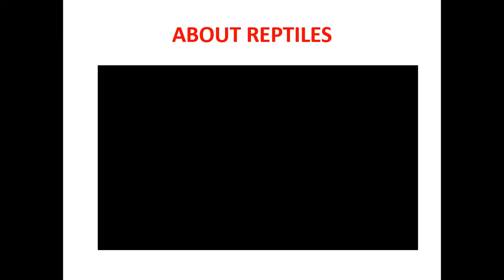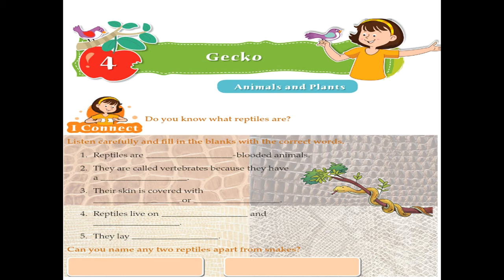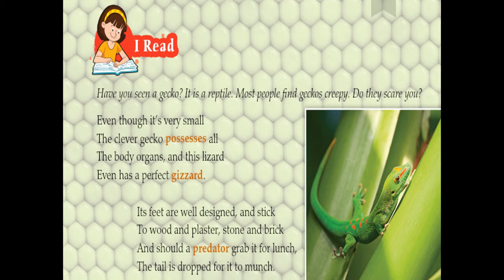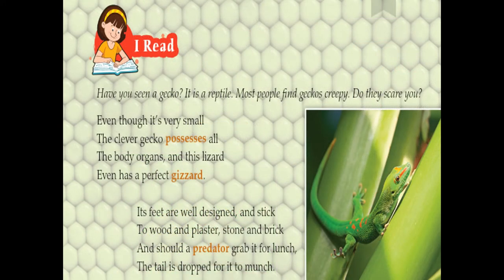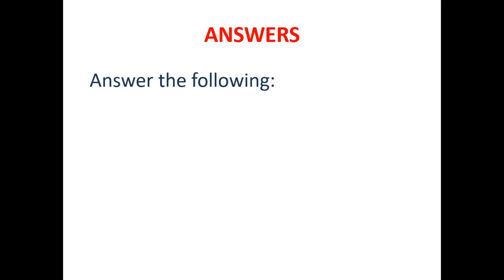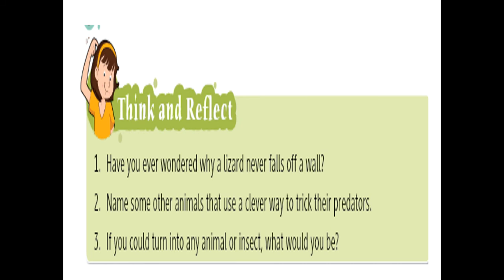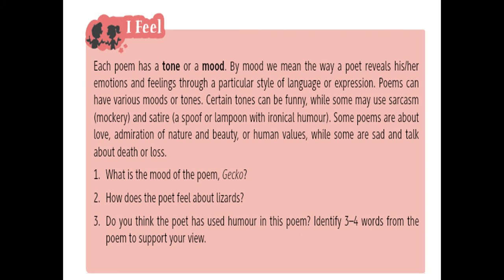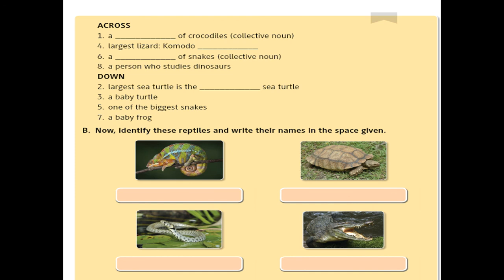Class 5 English Lesson 4 GECKO Part I